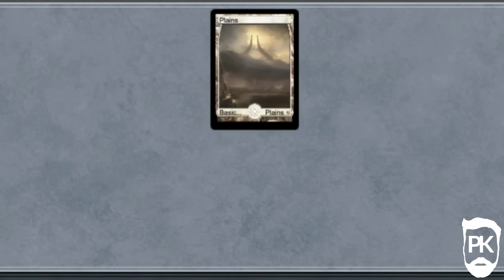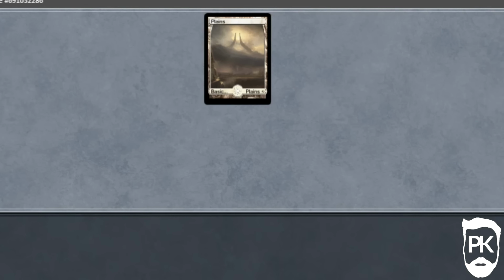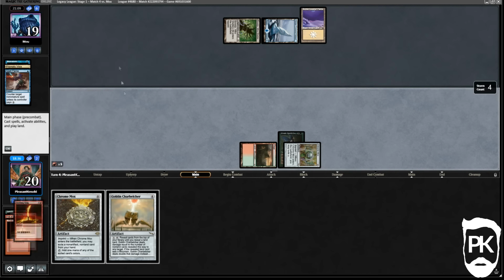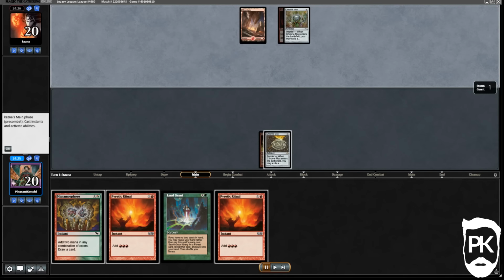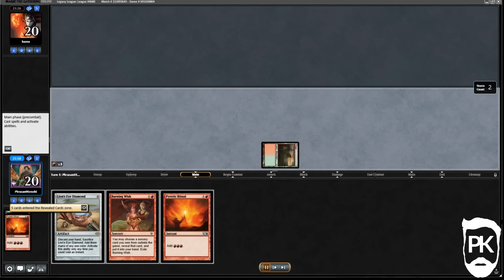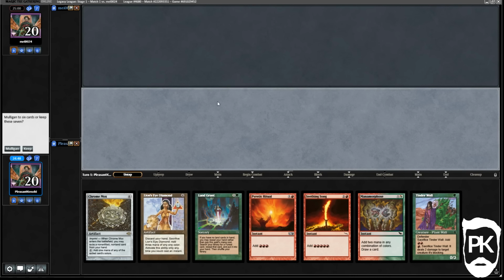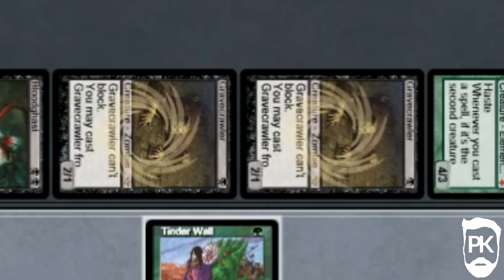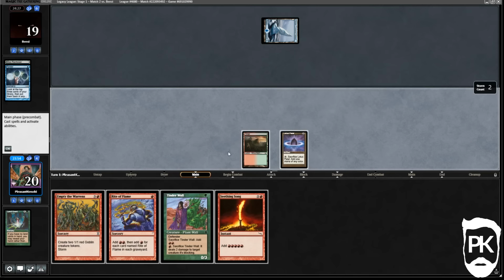Belching My Way To A Turn 1 Win - Legacy Charbelcher Gameplay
This week's episode of LOLWUT looks to focus on a legend within the Legacy community - a bogey man of sorts, the infamous turn 1 glass canon antics of Legacy Charbelcher. Do you love, or hate Goblin Charbelcher? Well take my hand as I sling spells on to the stack with wild abandon and hope to dodge Force of Will.

Share the video with your friends if they have yet to experience the splendor of PleasantKenobi! The more people that see it, the less likely I am to cease to exist!

Channel Logo was created by the wonderful and talented Liz, follow her on Twitter